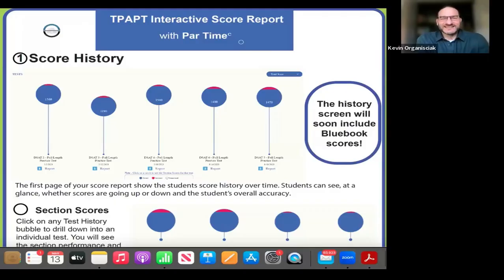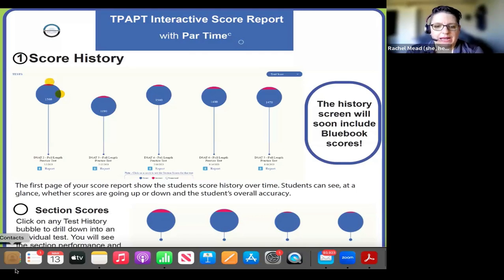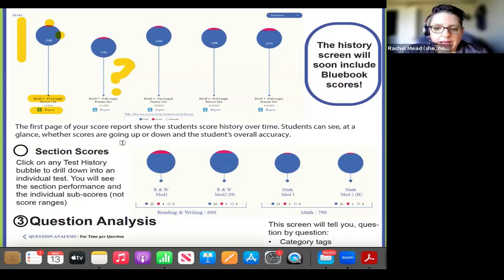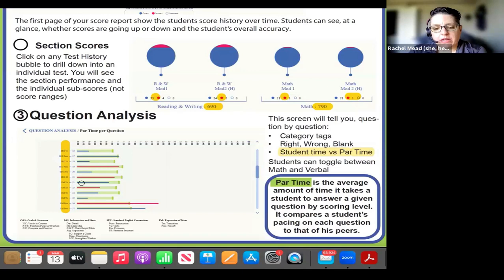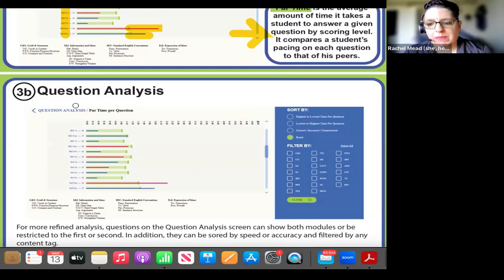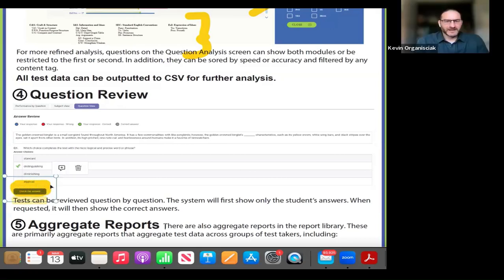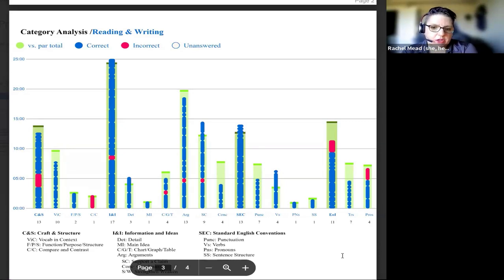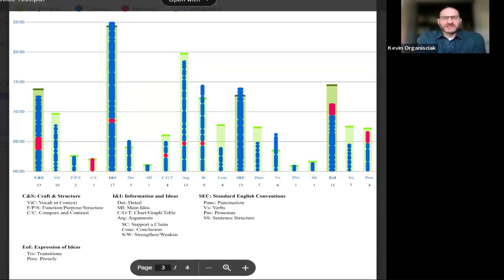Digital SAT Score Report Instructions for Tutors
Diagnostic or "mock testing" is foundational to building a student study plan.  Having analytics to identify patterns, trends, and concept competency allows for a more detailed study plan.

Follow along with TPAPT Associate Director of Training, Rachel Mead, as she reviews how tutors should use the scoring features and analytics associated with our computer adaptive digital SAT practice tests.